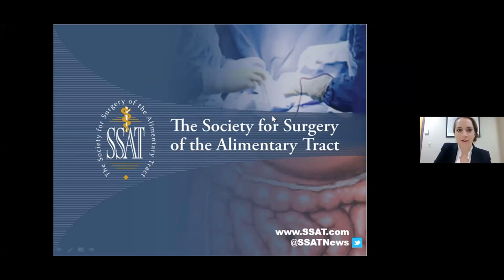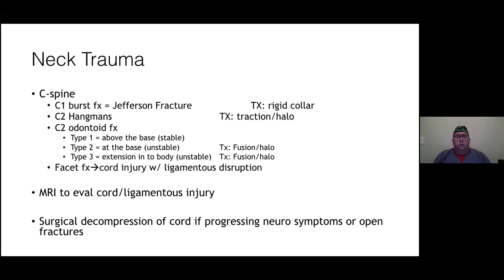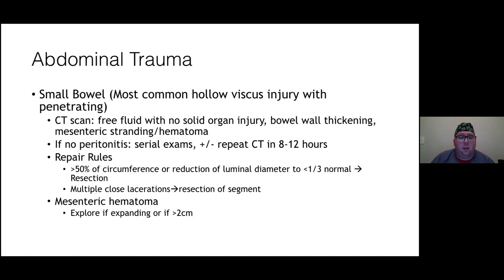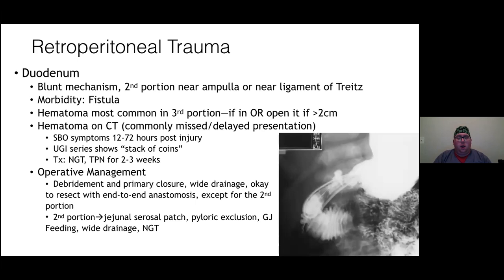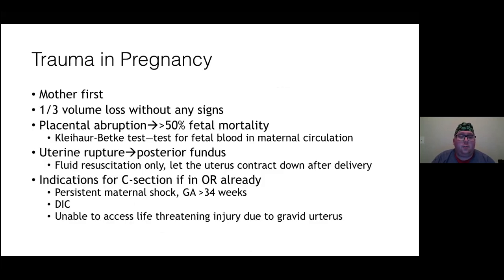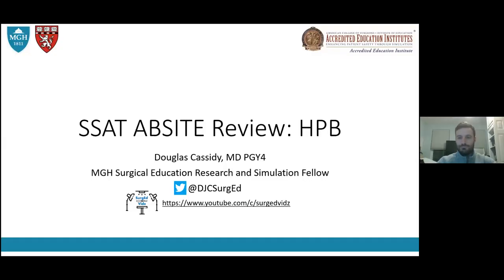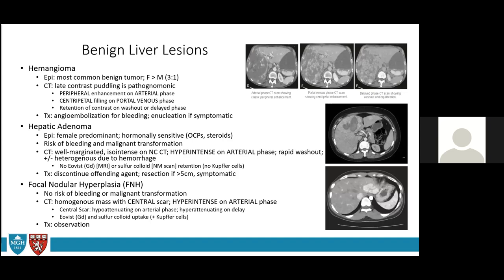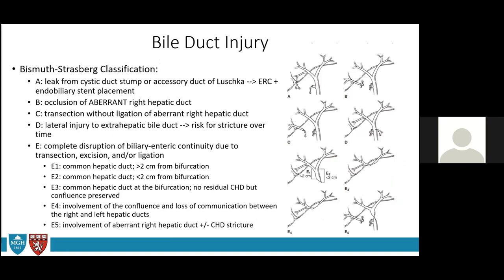High Yield Topics for the ABSITE 2021: Part I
The SSAT Resident & Fellow Education Committee presented a complimentary webinar on High Yield Topics for the ABSITE 2021: Part I on Wednesday, January 6, 2021.

Introduction to Webinar & Welcome Remarks
Moderator:
Naomi M. Sell, MD
Massachusetts General Hospital
Boston, MA

Trauma/Critical Care
Jacob Edwards, MD
East Carolina University
Greenville, NC

Hepatopancreatobiliary
Douglas J. Cassidy, MD
Massachusetts General Hospital
Boston, MA

Upper and Lower GI/Hernia
Susanna Hill, MD
Albany Medical Center
Albany, NY

Questions/Final Remarks